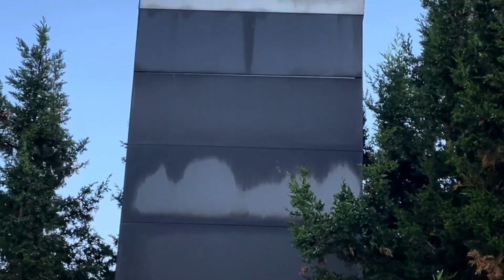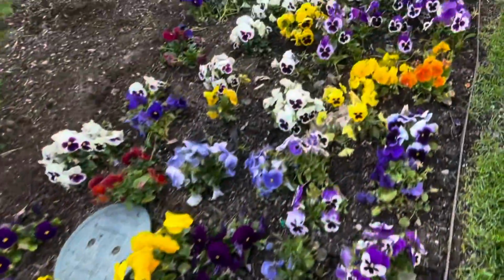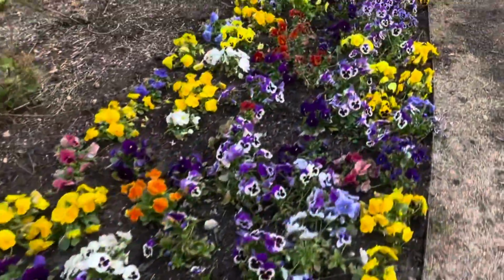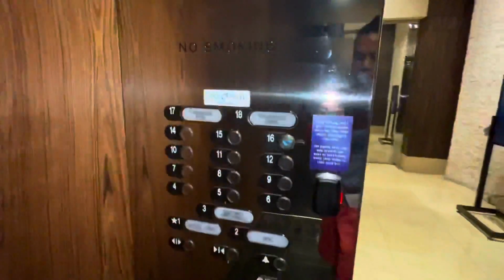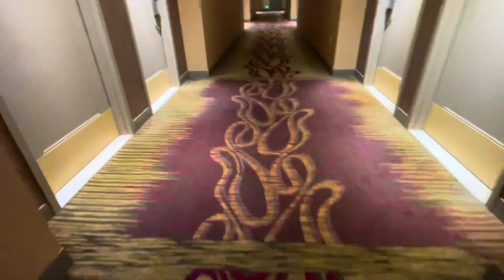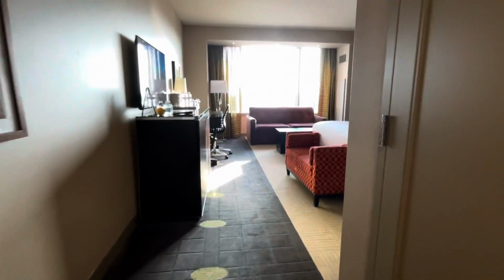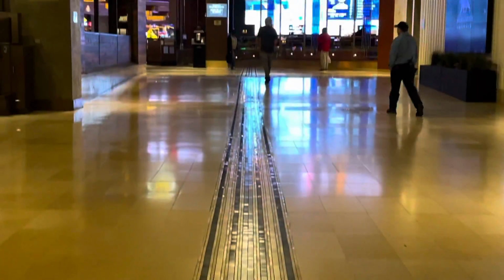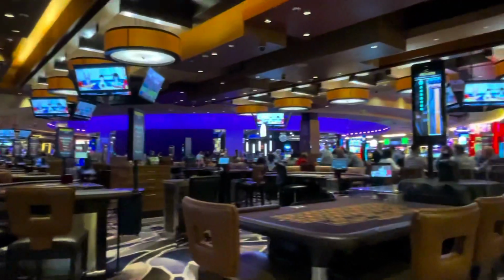Grand MGM Detroit Tour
Hello guy come join me as I tour the Grand MGM Detroit hotel and casino. Going to show you the inside out of the resort. When I first stayed this Hotel, I was shocked to see that they have a swimming pool on the second floor where the spa is located. Enjoy this movie. Have a great day.